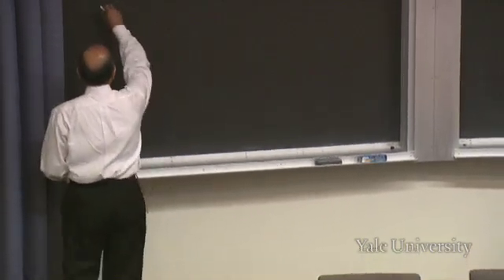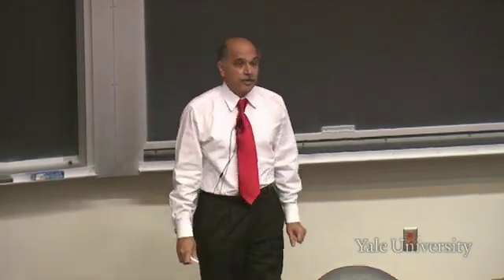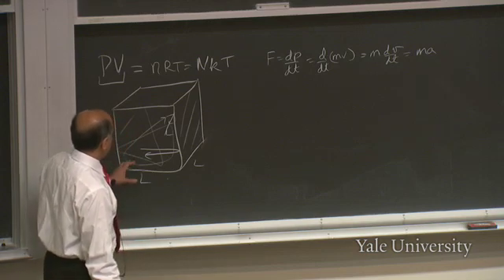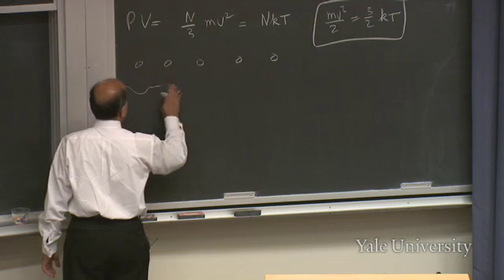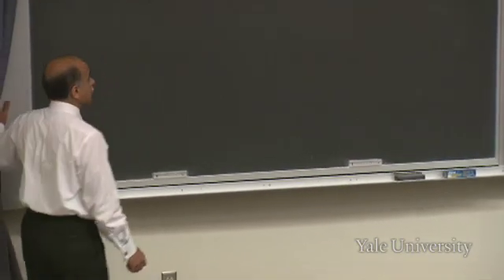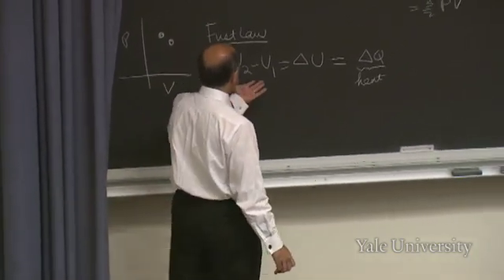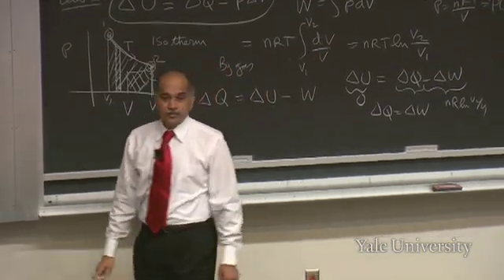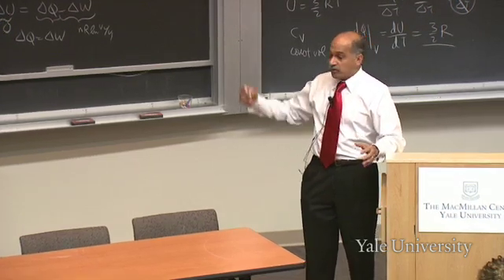Physics: Lecture 22 - The Boltzmann Constant and First Law of Thermodynamics (11th Physics)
This lecture continues the topic of thermodynamics, exploring in greater detail what heat is, and how it is generated and measured. The Boltzmann Constant is introduced. The microscopic meaning of temperature is explained. The First Law of Thermodynamics is presented.

Lecture Chapters

Recap of Heat Theory [00:00:00]
The Boltzman Constant and Avogadro's Number [00:11:54]
A Microscopic Definition of Temperature [00:18:50]
Molecular Mechanics of Phase Change and the Maxwell-Boltzmann Distribution [00:30:15]
Quasi-static Processes [00:46:49]
Internal Energy and the First Law of Thermodynamics [00:50:19]